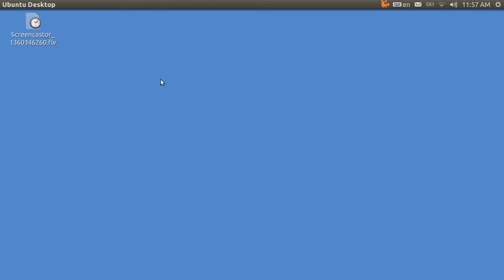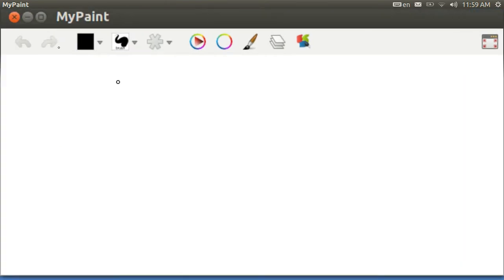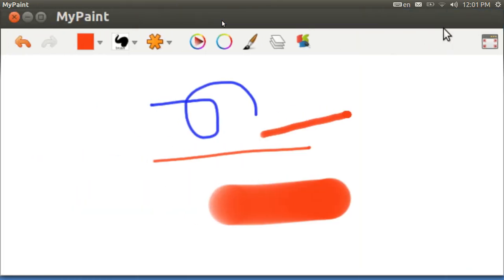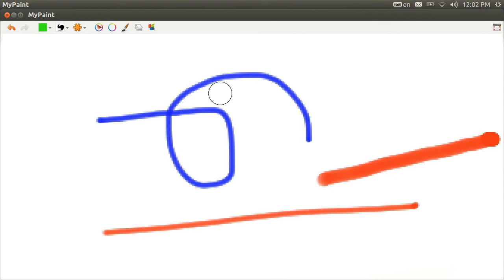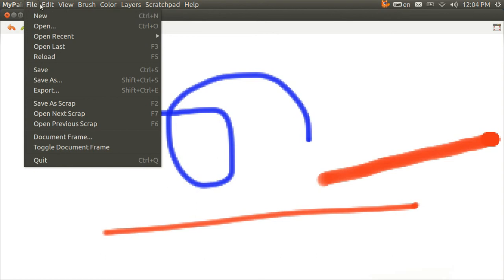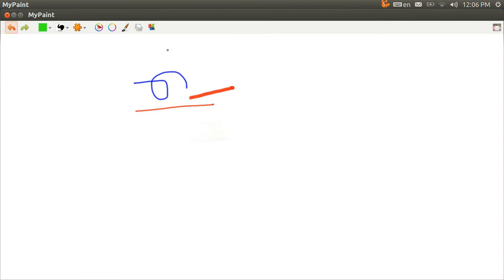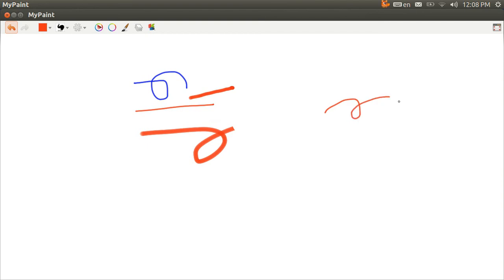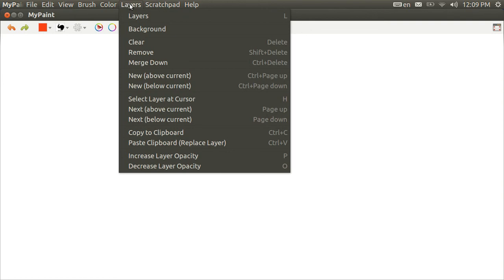Ubuntu Basics MYPAINT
Brief survey of Mypaint a painting and drawing program.